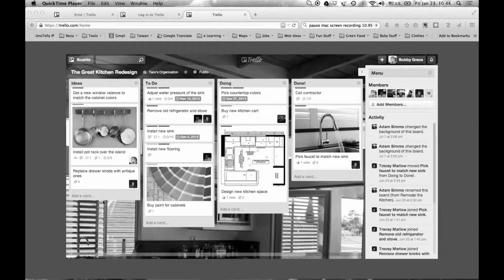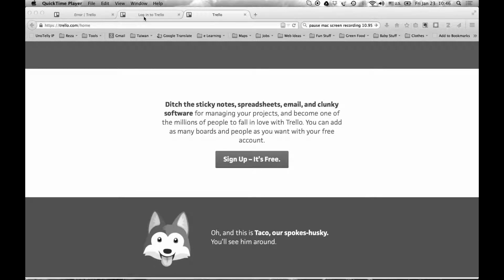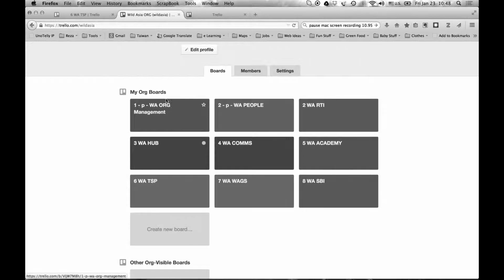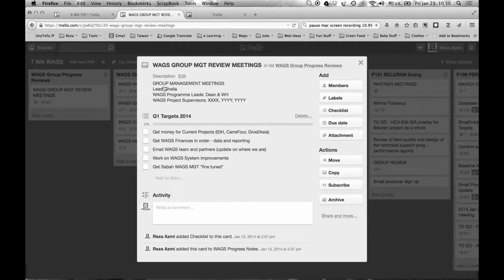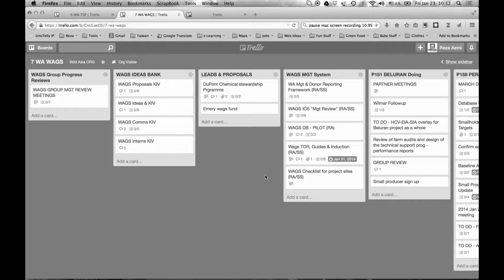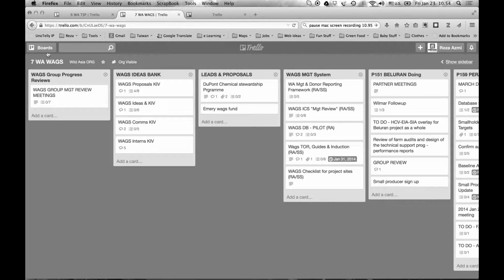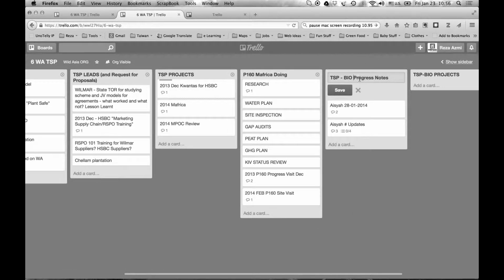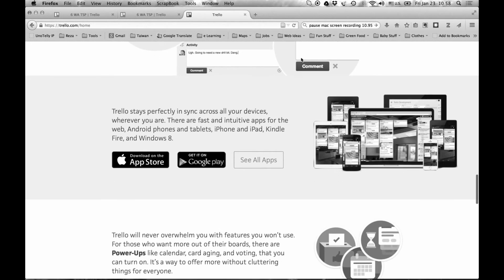ORG Guides - Basics of Trello for Managers/Supervisors